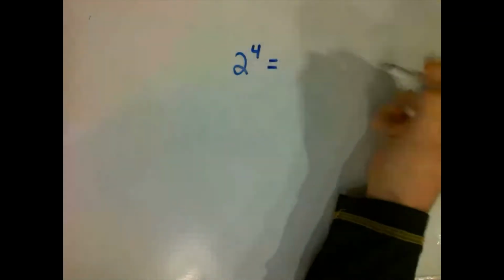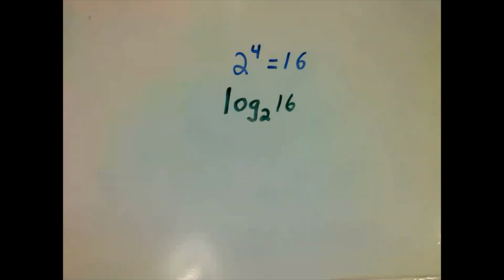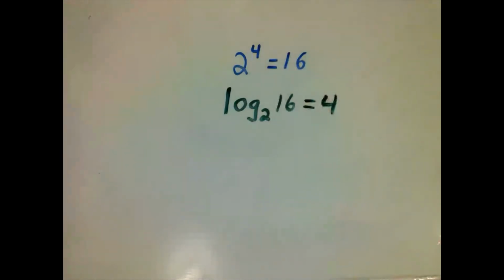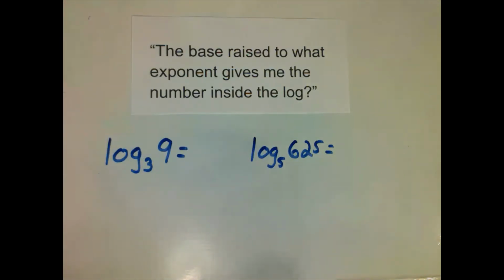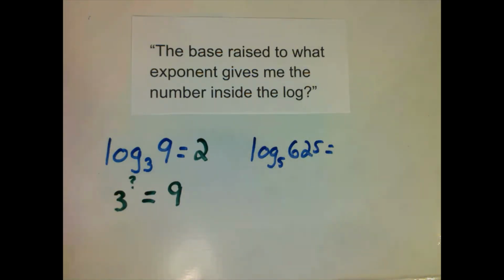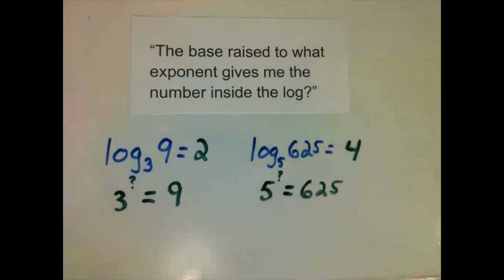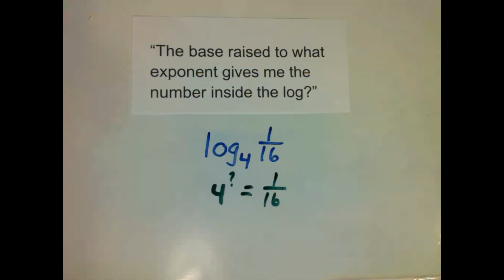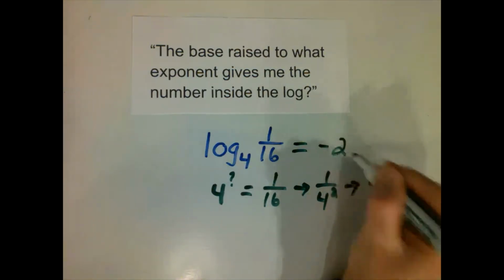Evaluating Logarithms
In this video, I explain the relationship between exponential and logarithmic equations and how to use that relationship to evaluate logarithms.